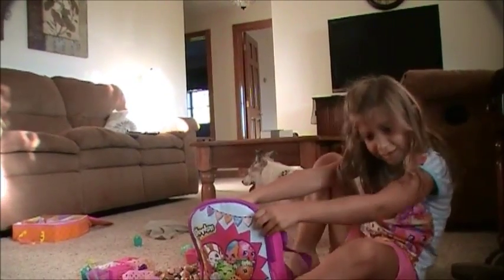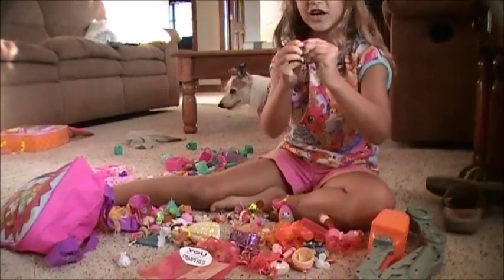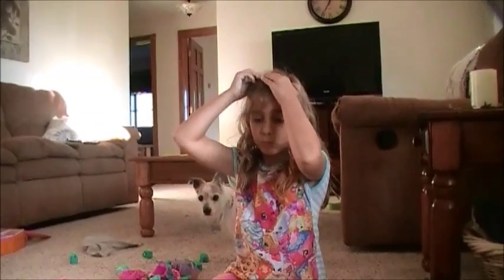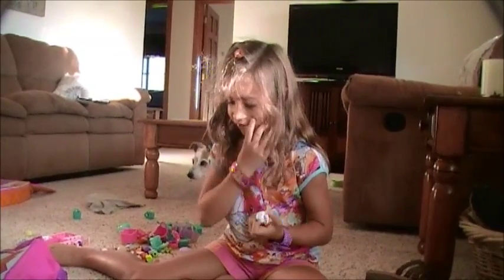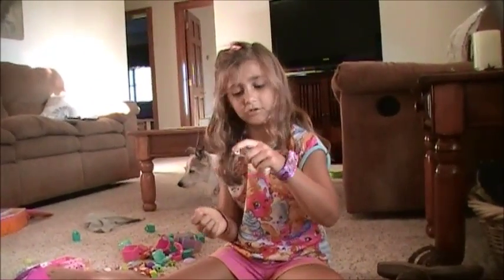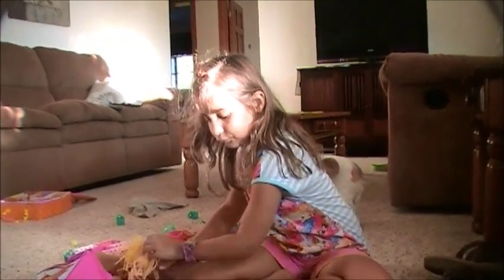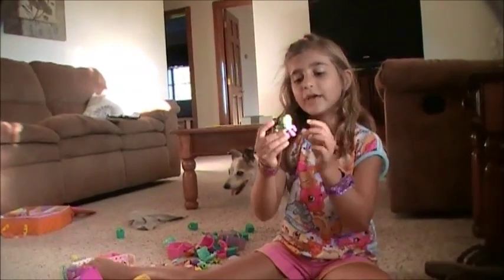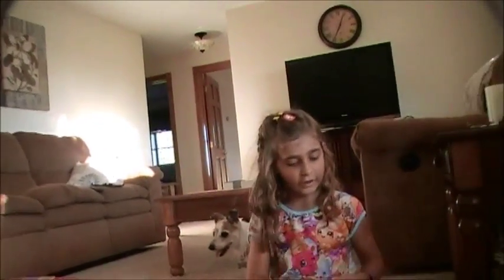Autumn Shopkins 4